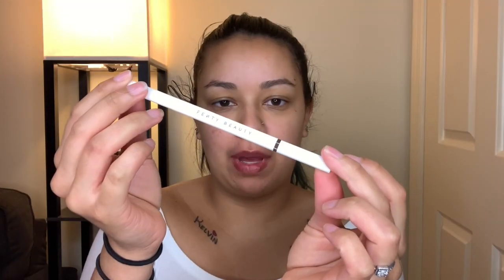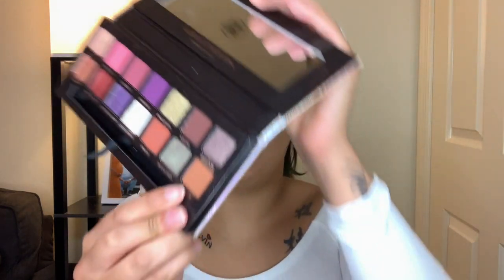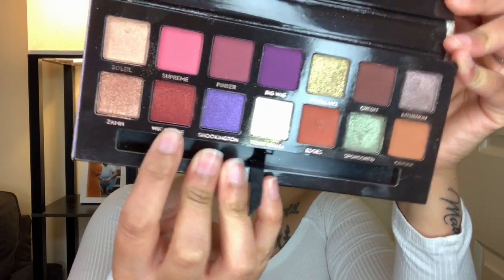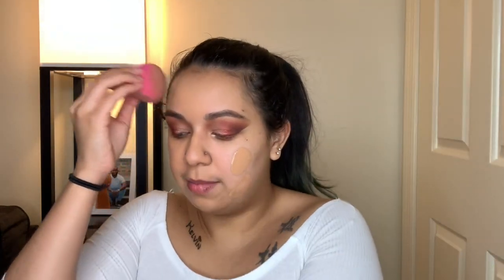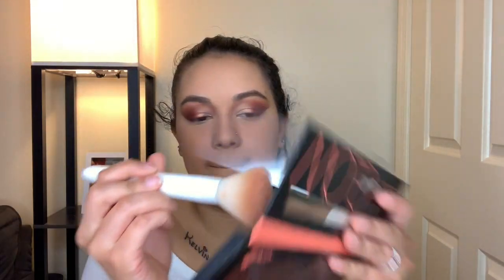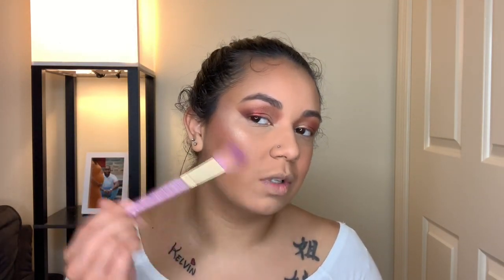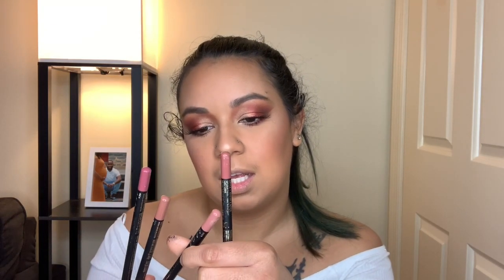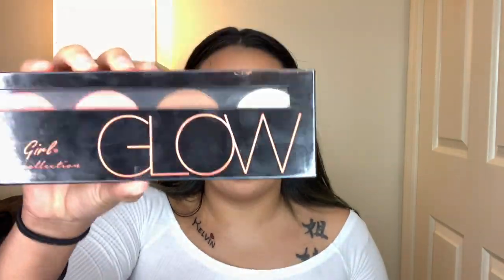NEW ABH JACKIE AINA PALETTE AND LUMINOUS FOUNDATION REVIEW/FIRST IMPRESSION / FALL MAKEUP LOOK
Hello, my Beauties!! This video is a first impressions/review tutorial using the Anastasia Beverly Hills Jackie Aina eyeshadow palette as well as their Luminous Foundation.  It's also a first impression/review on some other new products i used as well. 💋

 Editing: iMovie

Products:
Brow: Fenty Brow Pencil - Dark Brown
Face products:
Primer: Two Faced Hangover Primer and Benefit Pore Benefit primer
Foundation: ​ABH Luminous Foundation- 340C
Concealer - Urban Decay- 50WY
Setting powder: Fenty Pro-filter setting powder- Chestnut
Bronzer: L.A. Girl Glow palette  Bronzer shade / Benefit Cheekleader Palette Hoola Caramel
Blush: L.A. Girls Glow Palette the two blush shades
Highlight: L.A. Girl Glow Palette the highlight shade
Setting Spay: Milani Make it Last setting spray
Lip Liner: L.A. Girl lip pencil- Bare
Liquid Lip Stick: Joah Beauty Wat-A-Matte liquid lipstick - Peanut Butter and Sugar Cookie
Setting Spray: Milani make it last setting spray

About me:  Hi my name is Yazmine (pronounced Jasmin), I'm from a small town called Lancaster, I spent 3 years of my college career at Temple University but I got pregnant and decided to transfer to Millersville University so that I could be closer to my baby. I'm studying to be a Social Worker and I only have one year left ! I am full Puerto Rican but I don't speak any Spanish (blame my parents) but I understand it clearly which is weird.  On my channel you will find a variety of makeup tutorials both drug store and high end, hauls, routines and everyday life as a new mommy to beautiful baby boy.  Im a super shy person and I'm hoping to come out of my comfort zone with YouTube so for those who support it really means the world! So lets hop on this ride called my life!